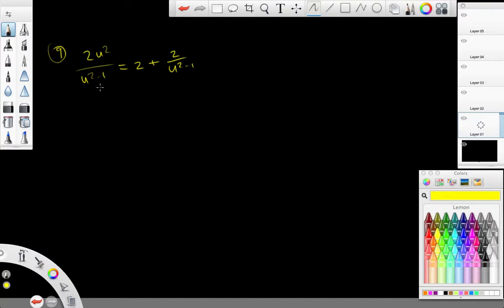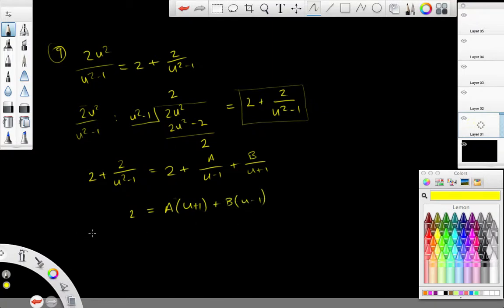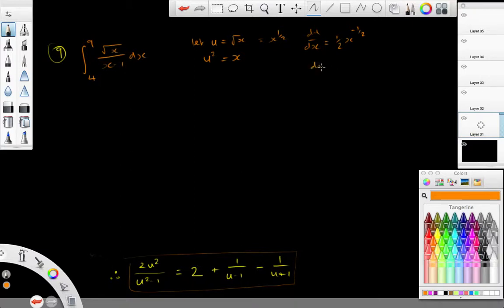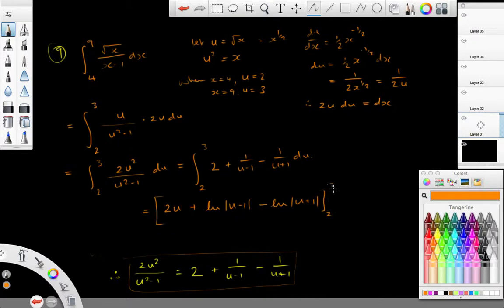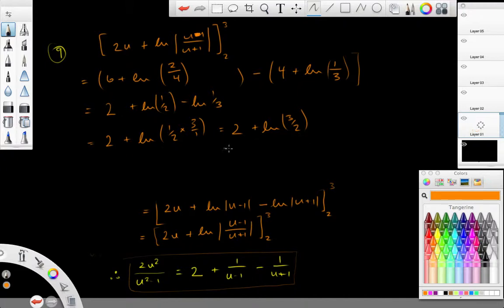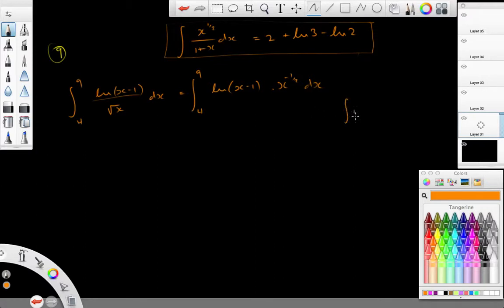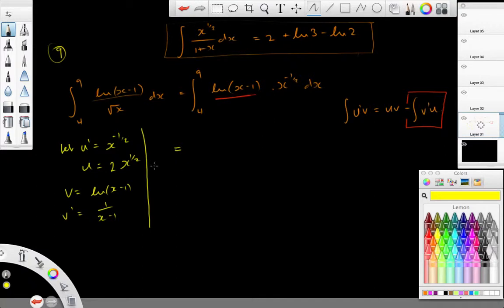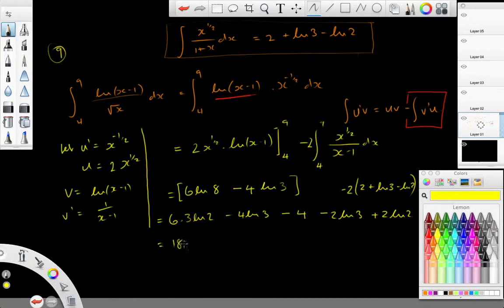Partial Fractions q9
Techniques of integration with Partial Fractions